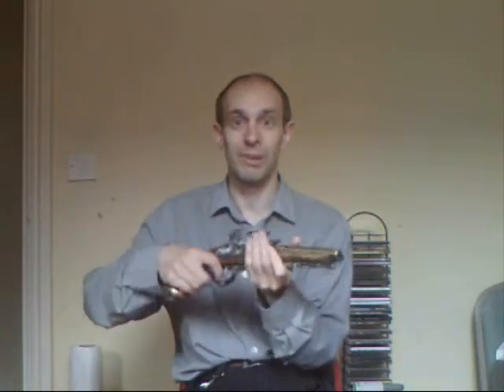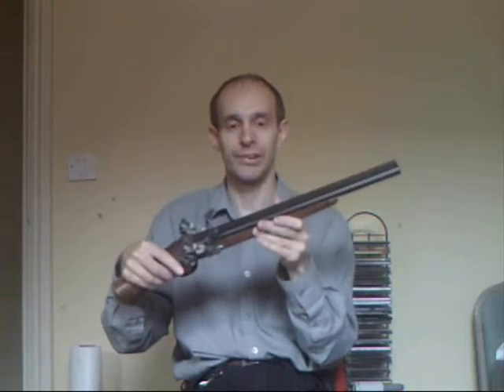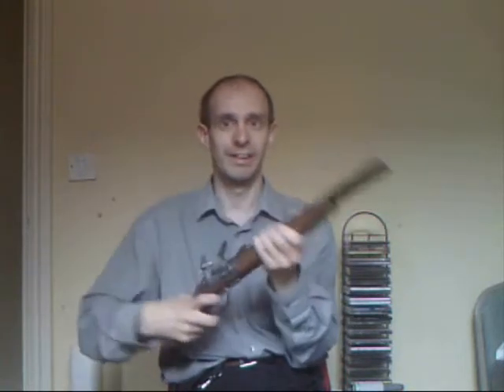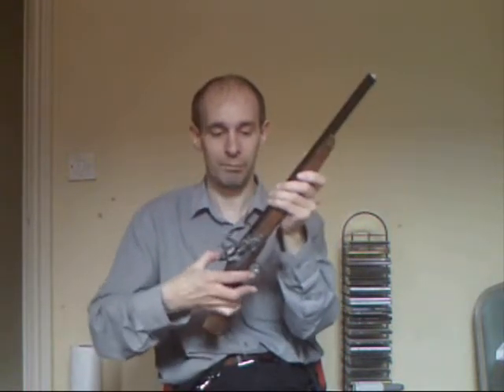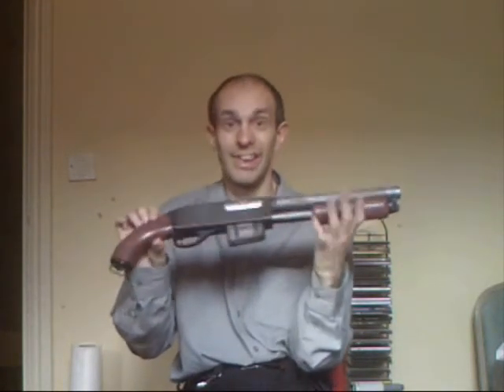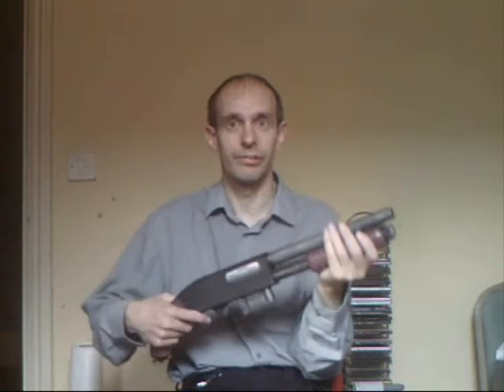Props Vlog Pt 3 Historical Props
part 3, flintlocks & muskets, historical props collection